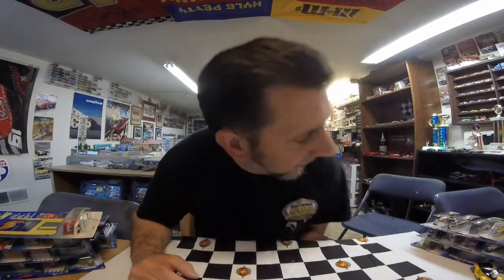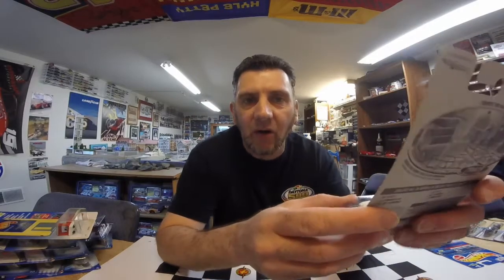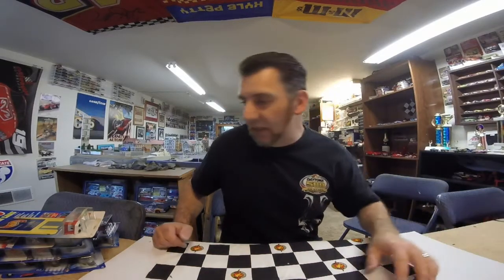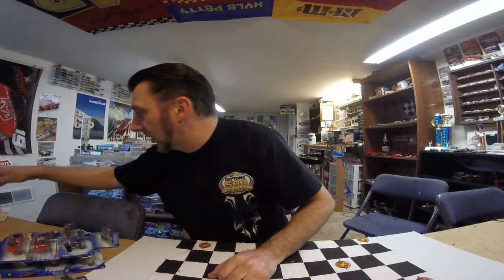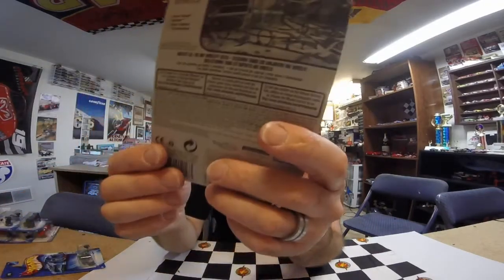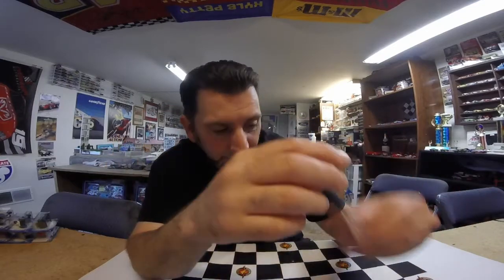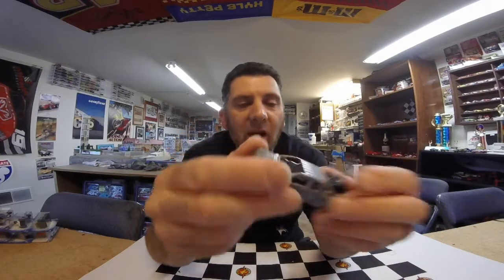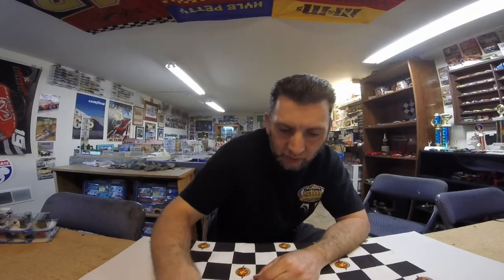Hotwheels Customs 101the sandblaster #2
take a look at another RAOK from Craig Bartlett and showing you what we did no the custom project